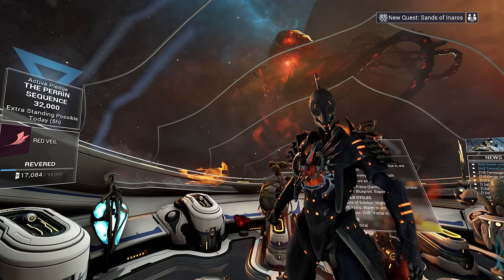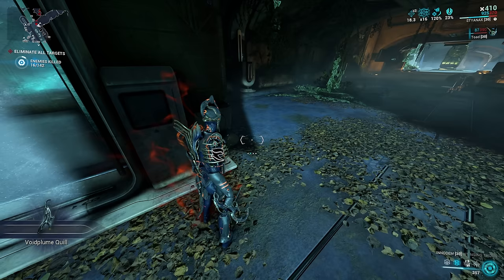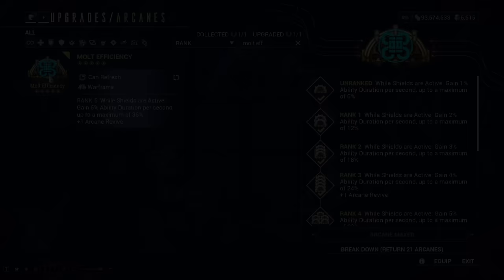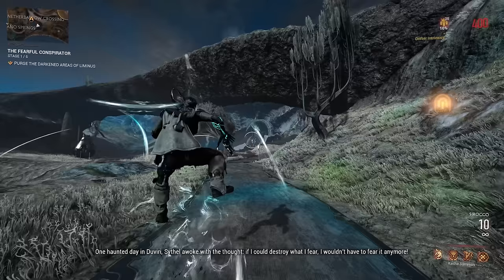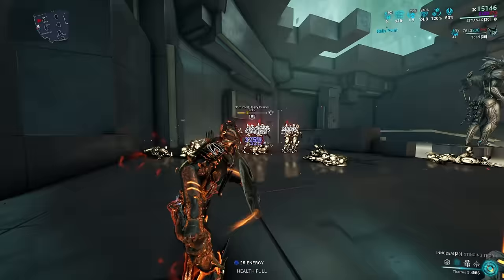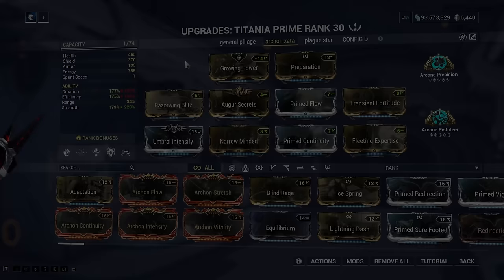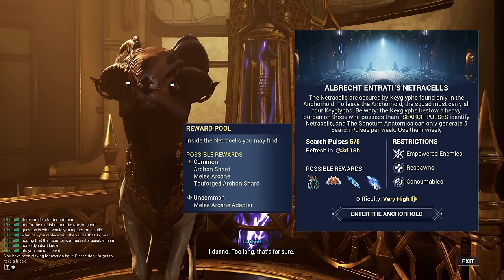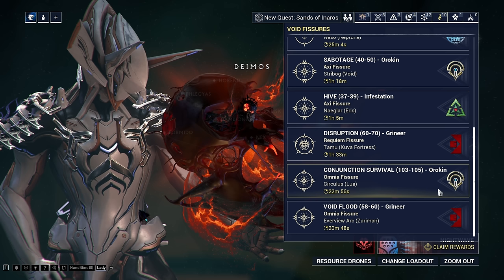Warframe: ULTIMATE Returning Player Guide 2024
Thanks for clicking on this Warframe video!

In today's video we cover everything that you should be doing as a returning player to Warframe in 2024.

00:00 Intro
00:18 The New War Quest
00:44 Angels Of The Zariman Quest
00:57 Incarnon Weapon Example - Meta Weaponds
01:09 First Step - The Holdfasts Syndicates
01:38 Voidplumes
01:52 Entrati Lanthorn
02:18 Void Cascade
02:49 Arcanes To Look Out For
03:02 Kavalero - Zariman Standing - Incarnon Weapons
03:20 Circuit
04:00 Drifter Intrinsicts
04:09 The Duviri Experience
04:52 Veilbreaker Quest
05:00 Chipper - Archon Mods And Styanax Mods
05:15 Khal Missions
05:37 Styanax
06:02 Interpid Stand
06:18 Overguard
06:35 Nourish
06:59 Archon Shards
07:41 Whispers In The Walls Quest
07:55 Sanctum Anatomica - Cavia Syndicates
08:36 Netracells
08:52 Bird 3 - Treasures
09:09 New Mods
09:27 Precision Intensify
09:39 Tennokai
10:08 Omnia Fissures